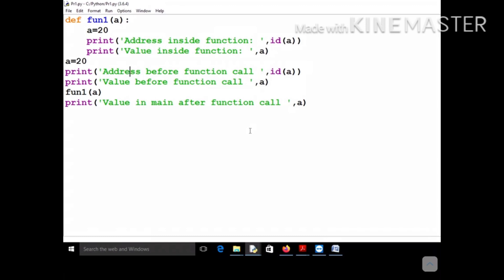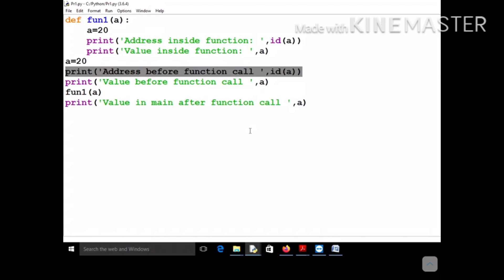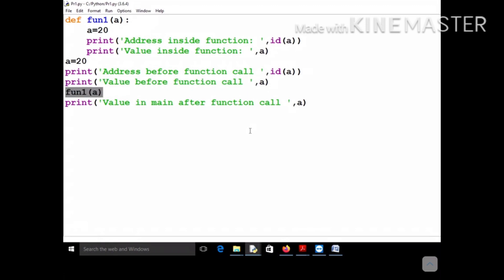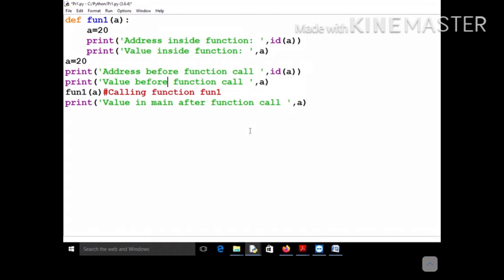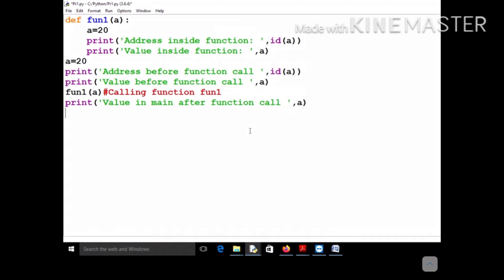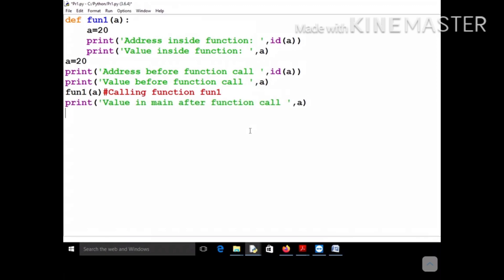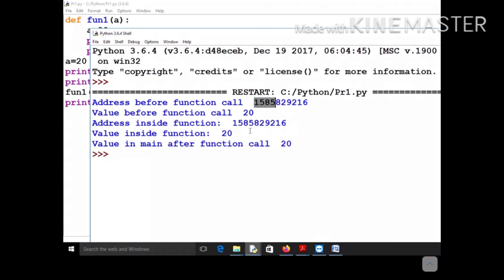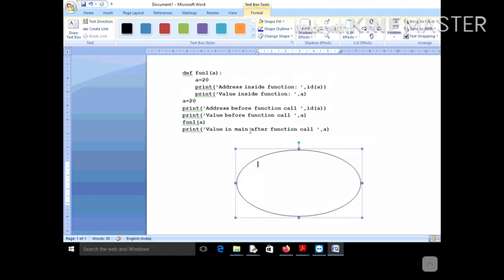Lecture 11: Passing Mutable and Immutable Objects to Python Functions